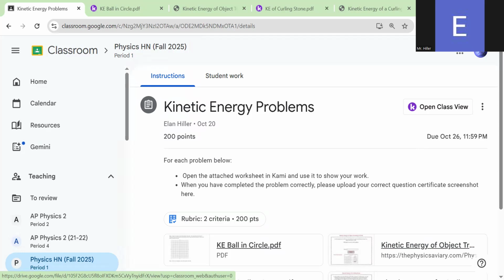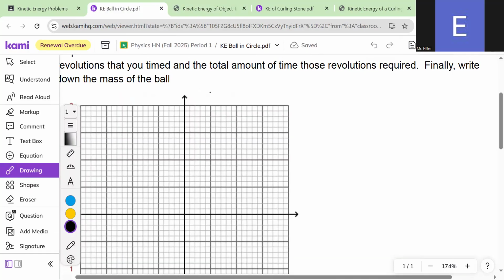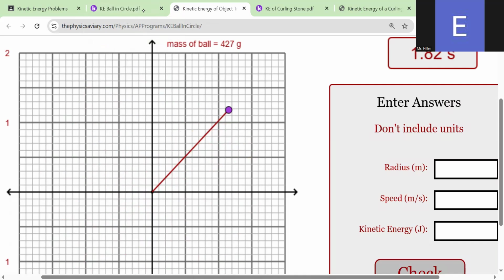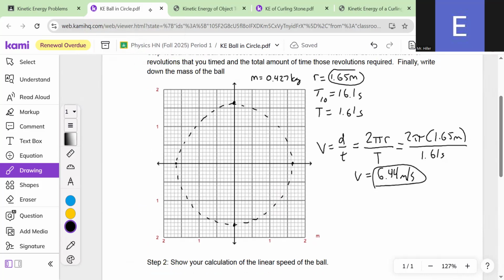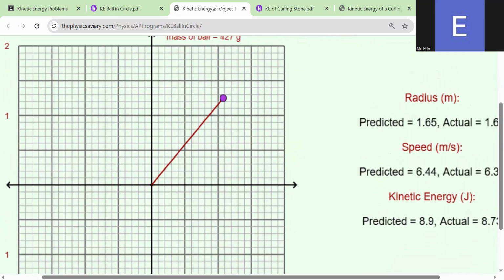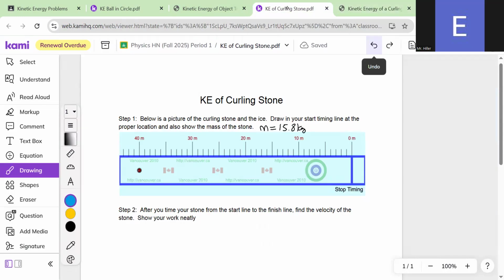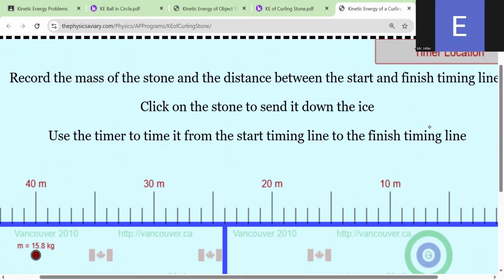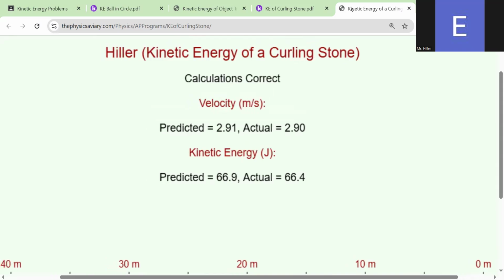Kinetic Energy Problems Tutorial